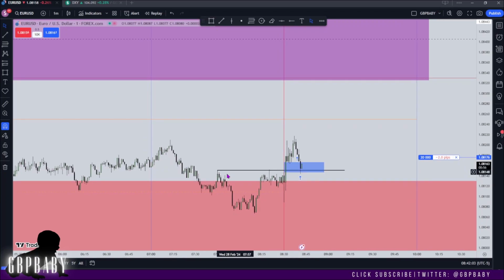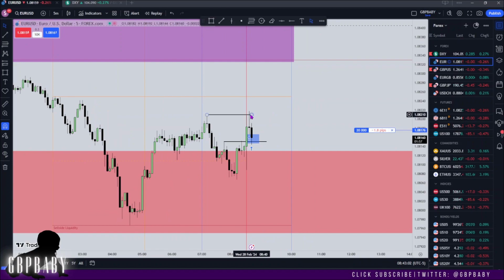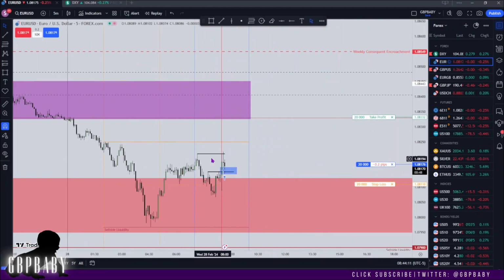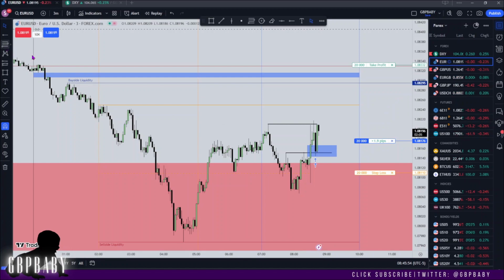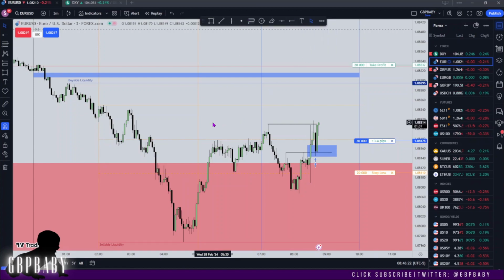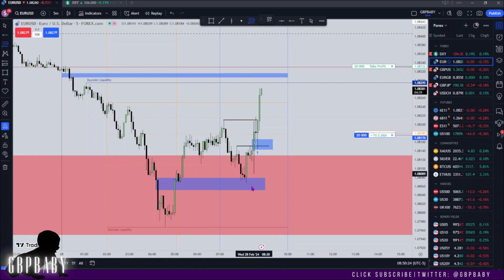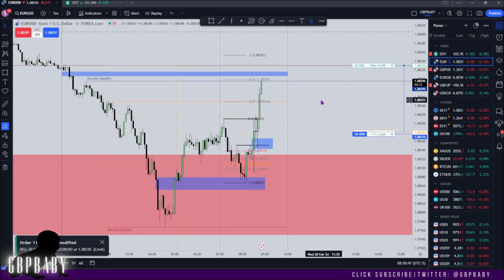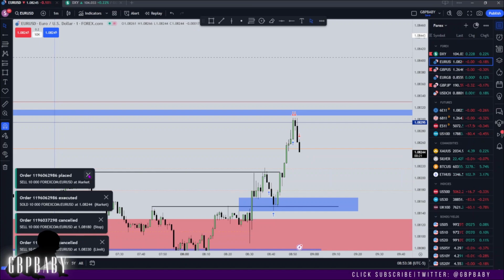New York Killzone Trade Execution | EUR/USD | 28.02.24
00:00 Entry Breakdown
06:54 Micheal Scott Moment